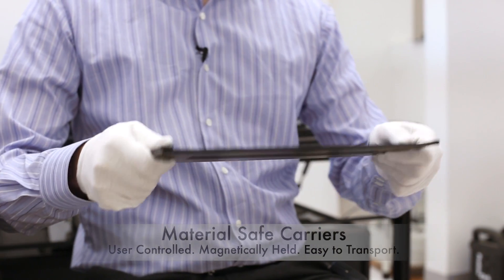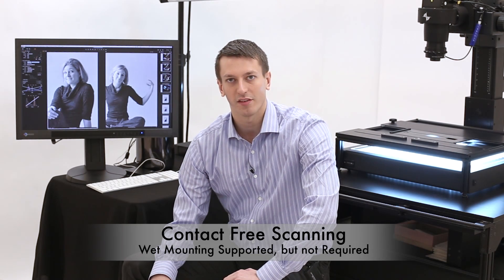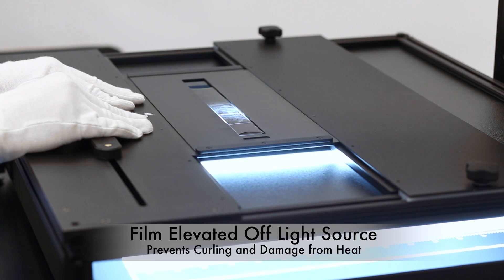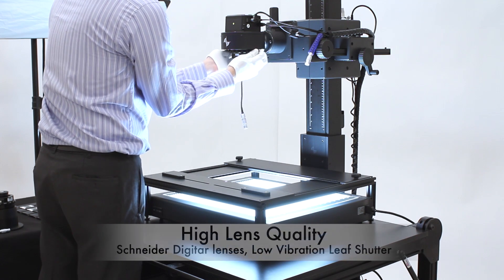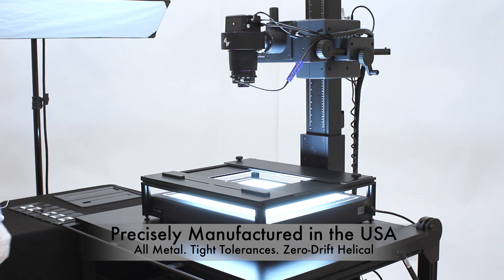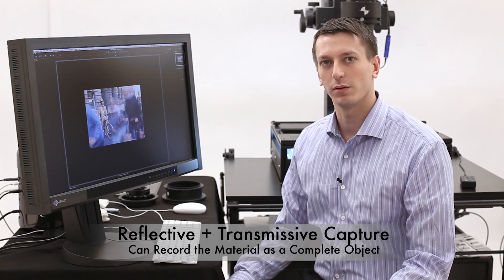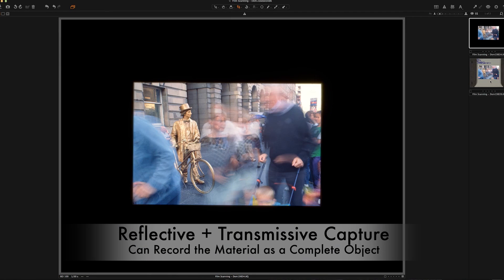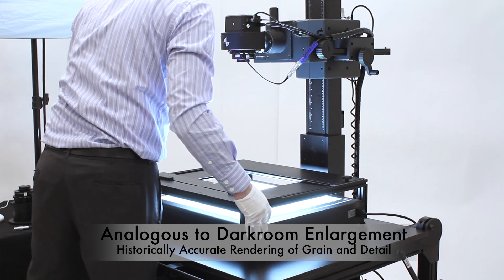The DT Film Scanning Kit - Features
At over 400 times faster than legacy scanning equipment, the new DT Film Scanning Kit (FSK) delivers high-speed, FADGI-4 Star compliant scannings at incredible resolution

Reducing both your scanning and
post-production time.

Features & Benefits
Over 400 times faster than existing scanning equipment
The highest image quality available
Image quality meets and exceeds FADGI 4-Star and Metamorfoze imaging standards
Digitizes 35mm up to 11” x 17” film
Includes 120mm Schnieder Digitar Aspheric SES Lens
Includes all the necessary film carriers
Integrates with DT RGC180 Capture Cradle & DT RG3040 Reprographic System
Optimized workflow with Capture One CH 8
Easy to operate
Extremely durable for years of continuous use
Ensures preservation object handling